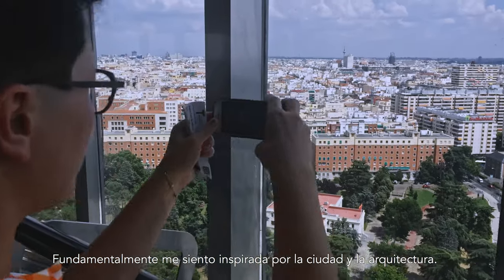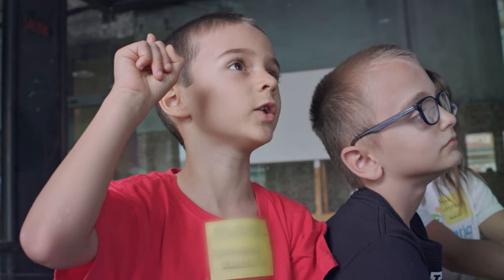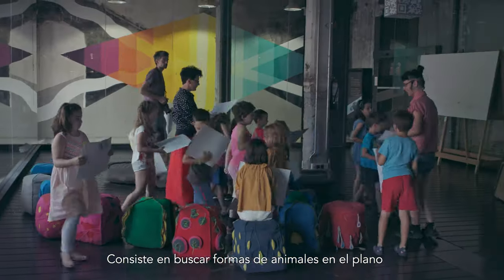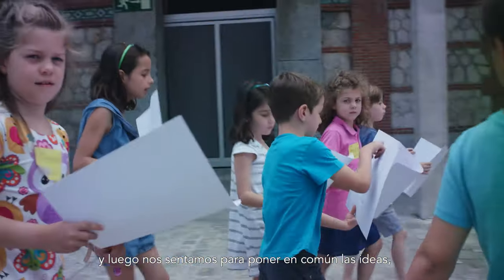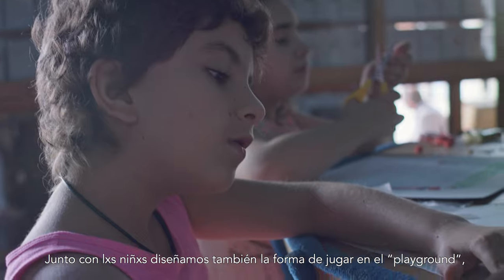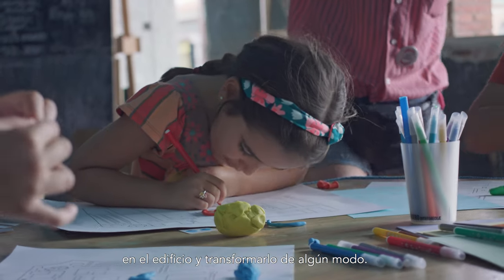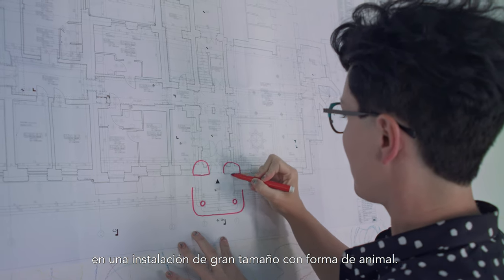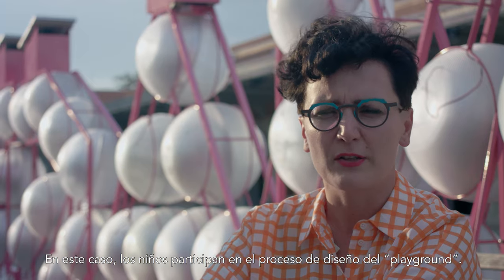Intermediae Matadero / ¿Qué animal es este? Taller para el diseño con Iza Rutkowska (2018)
La serpiente ubicada en la nave de Intermediae es el primer espacio para el juego del programa "Modelos para una ciudad en la que caben las niñas y los niños". Ha sido diseñada por la artista polaca Iza Rutkowska en colaboración con un grupo de niñxs de Madrid. Durante un taller con estxs niñxs, la artista repartió una serie de dibujos técnicos simplificados del recinto de Matadero. El objetivo era buscar a los animales que parecían esconderse en estos mapas, inspirándose para ello en la forma de los edificios a vista de pájaro. Una vez identificaron a estos animales sugeridos por la arquitectura del lugar, lxs niñxs les dieron características y habilidades.

¿Qué animal es este? es la instalación resultado de combinar los dibujos y las descripciones producidos durante el taller. También es un animal que hibernará en la Nave hasta la próxima primavera. Durante estos meses esta zona de juego en forma de reptil desarrollará su propia personalidad y usos. También es posible que se transforme en otro animal e incluso que abandone este espacio y viaje por la ciudad.

Iza Rutkowska cuenta con una amplia experiencia en el diseño participativo de instalaciones e iniciativas dirigidas a la infancia, especialmente en el espacio público.